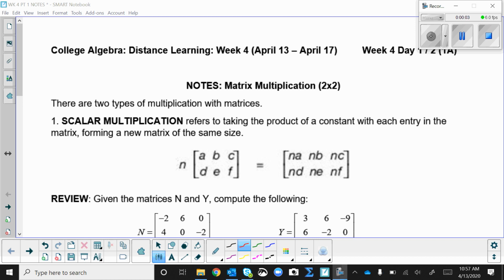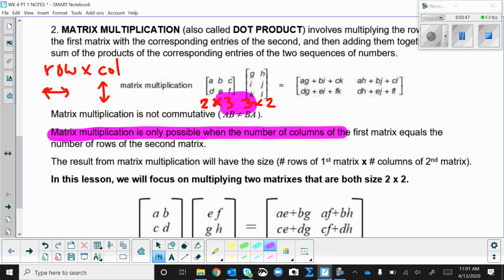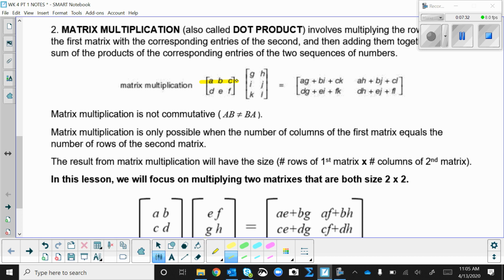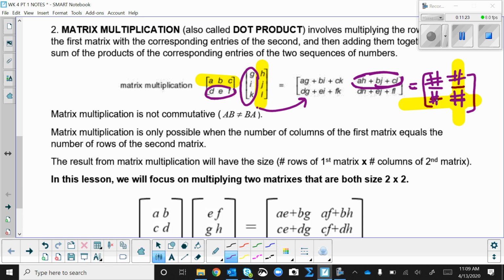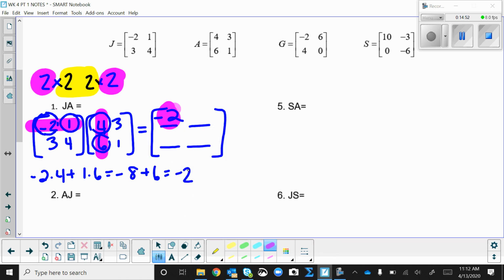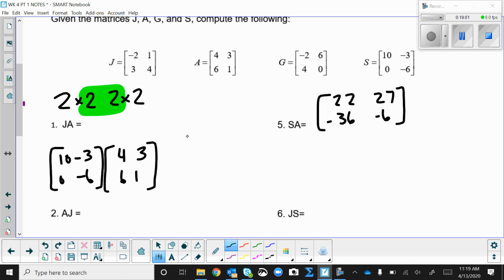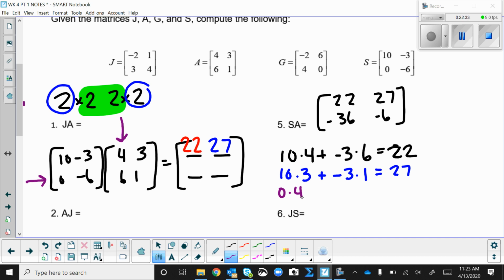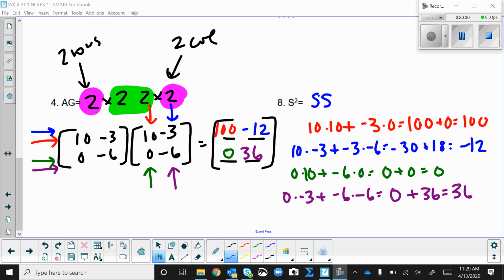CA WK 4 PT 1 VIDEO